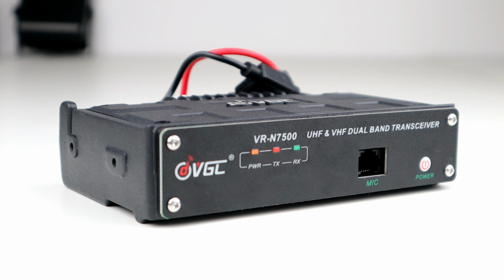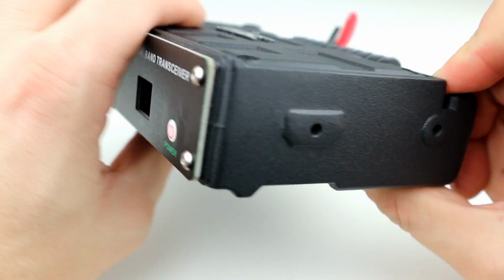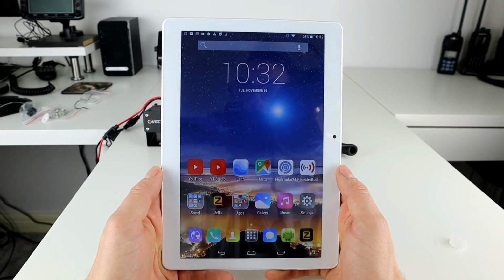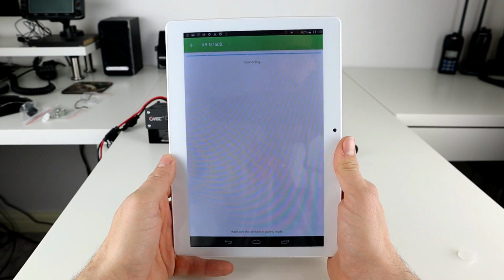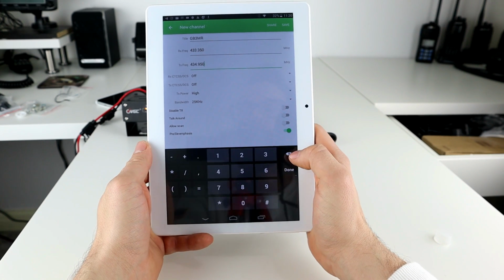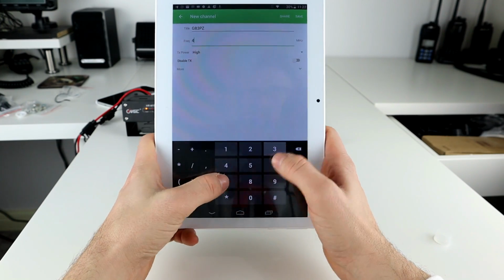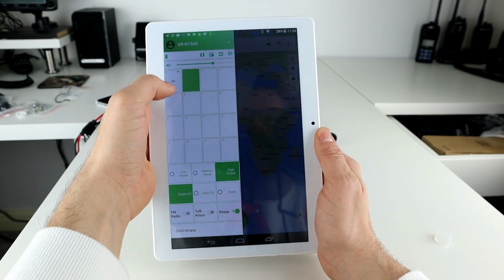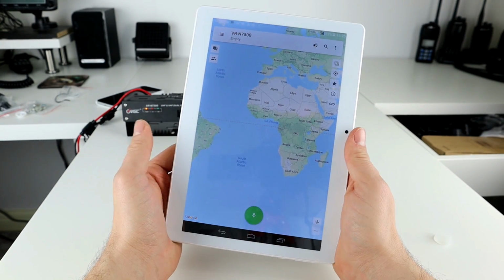VERO VR-N7500 App Controlled Bluetooth Dual Band Mobile Radio!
**Ends Monday 2nd Nov**

►Zello: RMComms